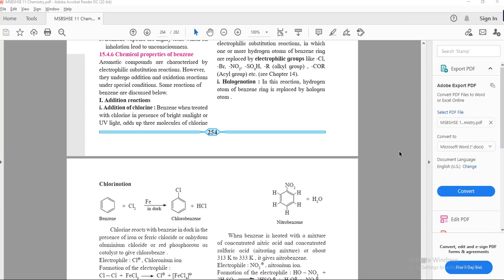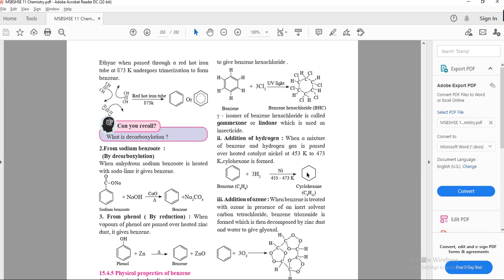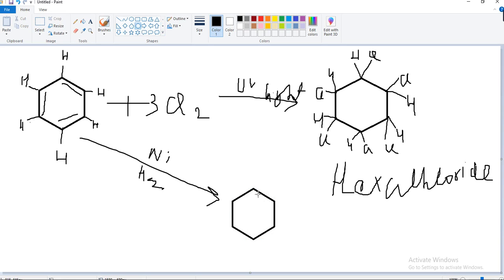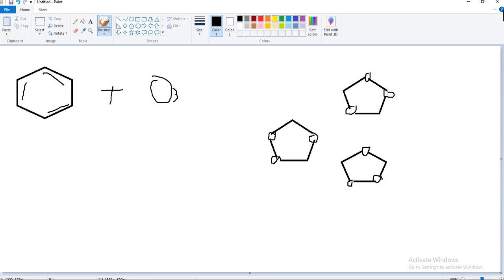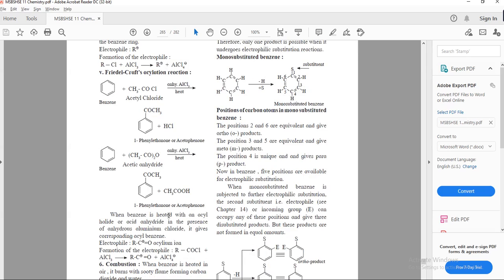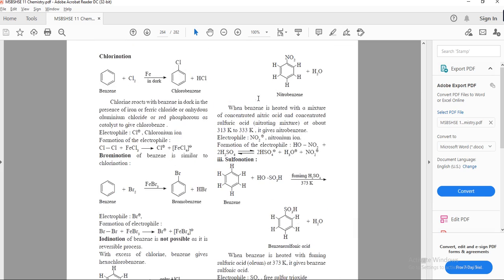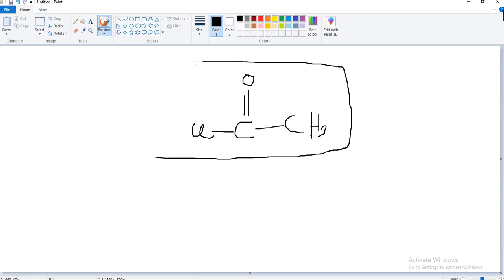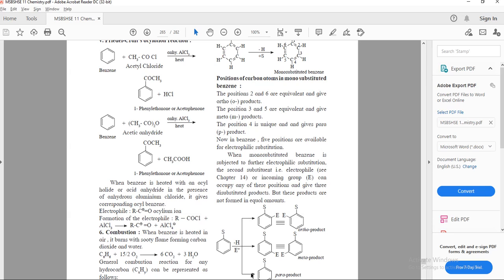Chemistry lecture No.25 Chemical Properties of Benzene